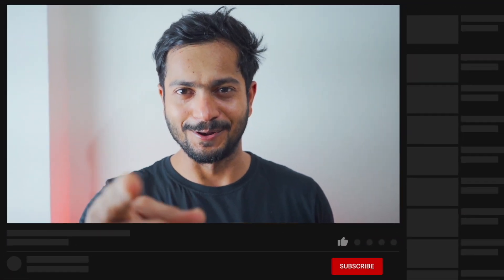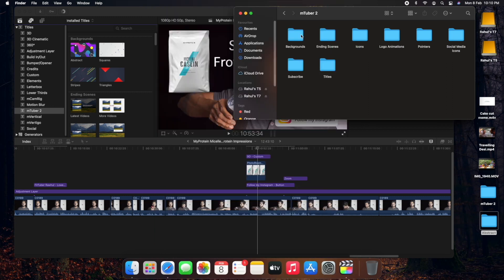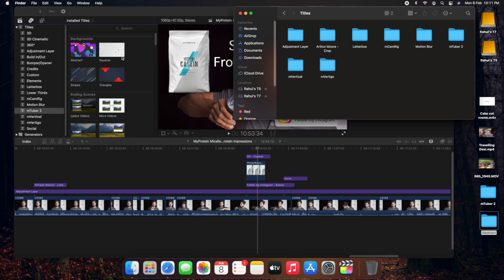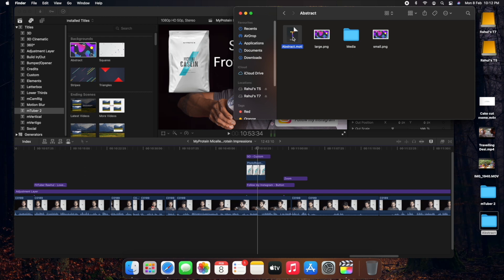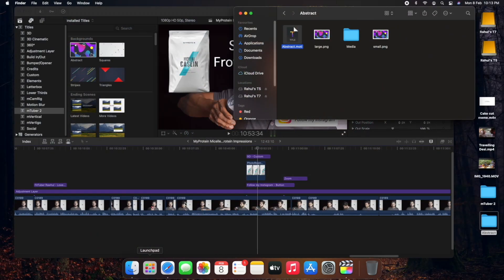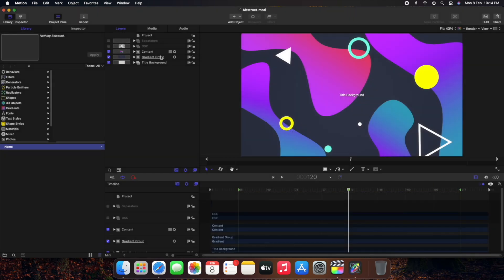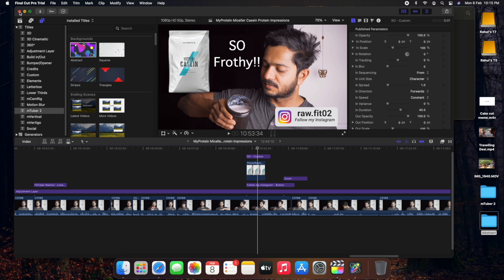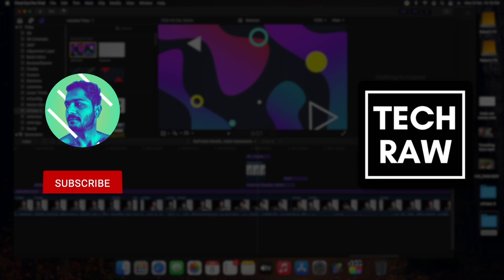The Ultimate Fix : FCPX (Final Cut Pro) Plugin Error (Red Screen)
△ Main Camera I use for Youtube: Sony Alpha A7III

△ My editing computer : Mac Mini M1

△ Mouse for Editing: Logitech MX Master3